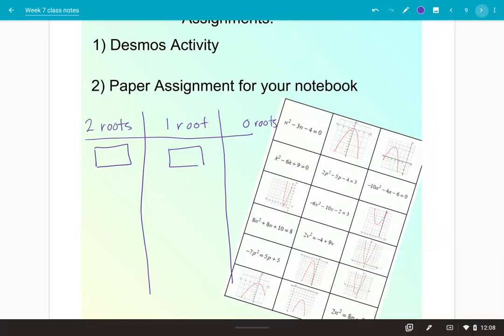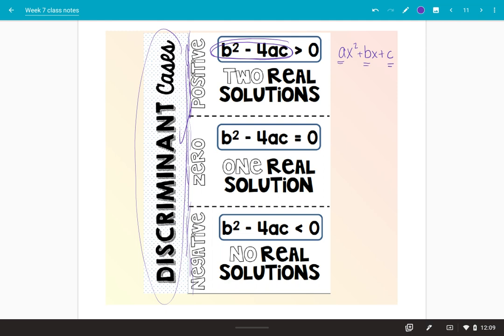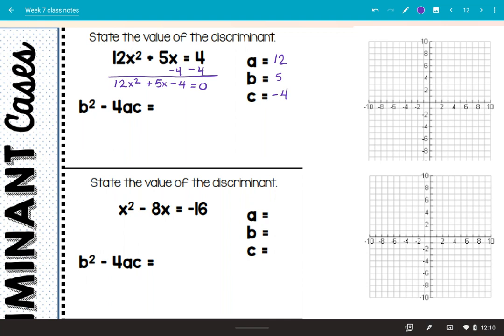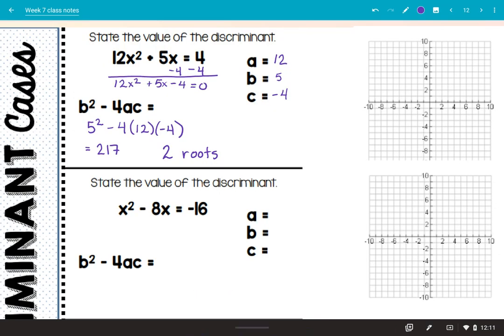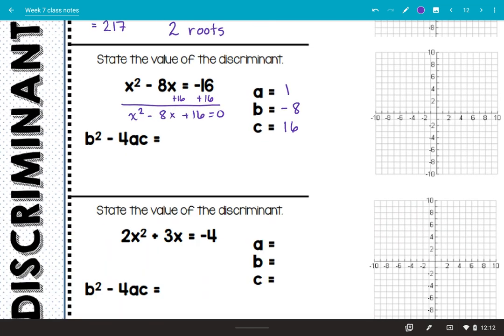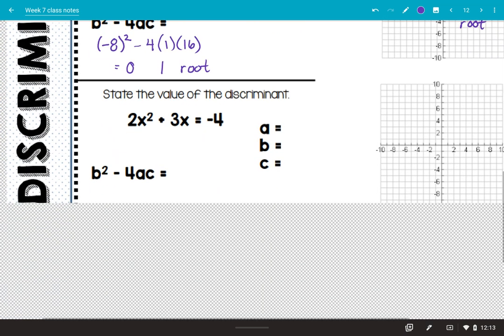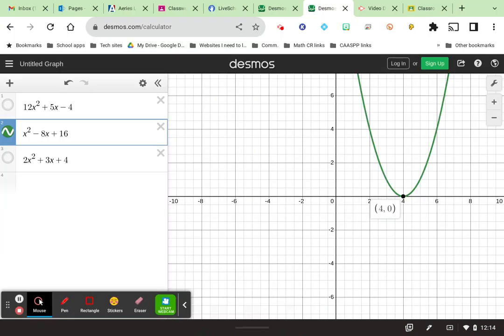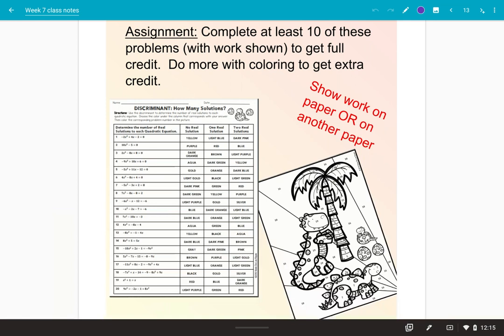Discriminant video - using the equation